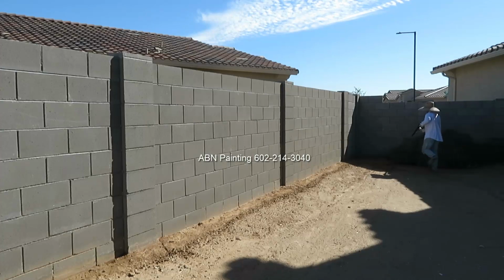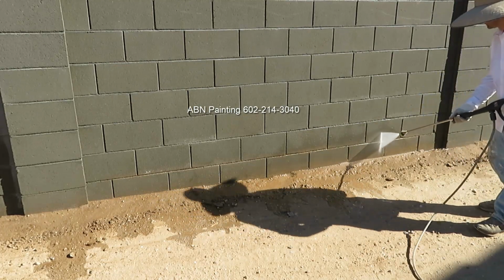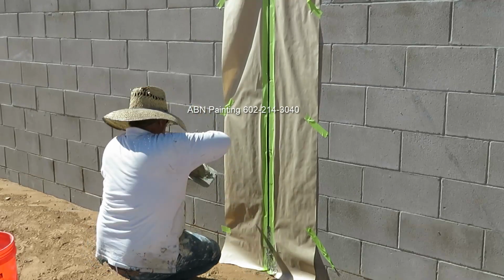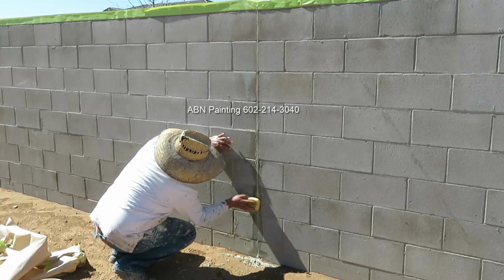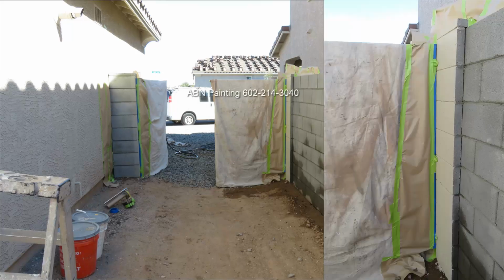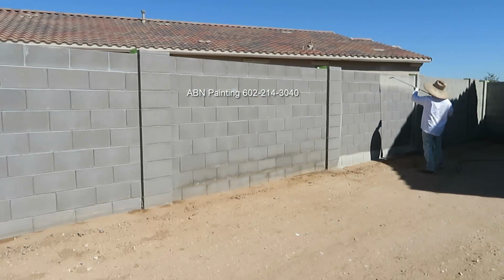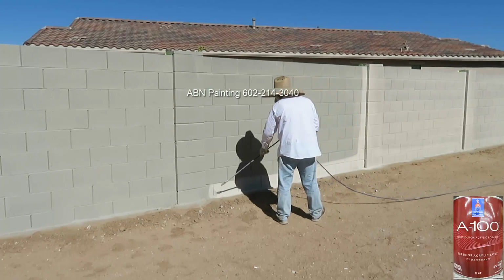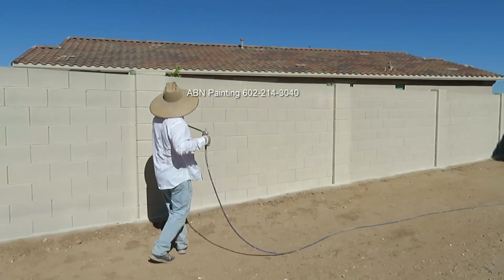Preparation, filling the gaps in the wall, and spray painting cinder block wall.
Power washing , masking, small repair, priming and painting a cinder block wall.